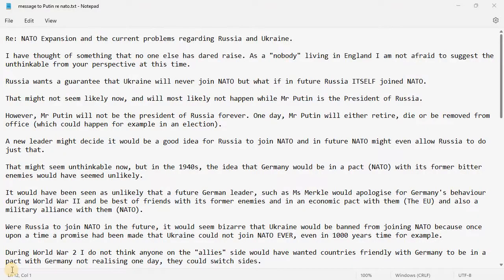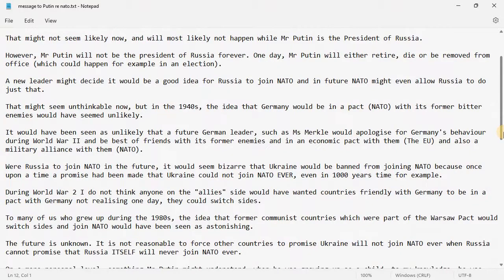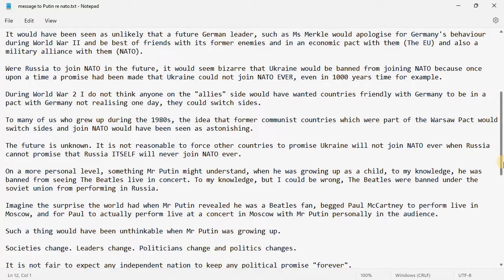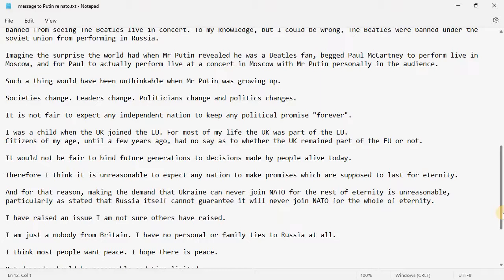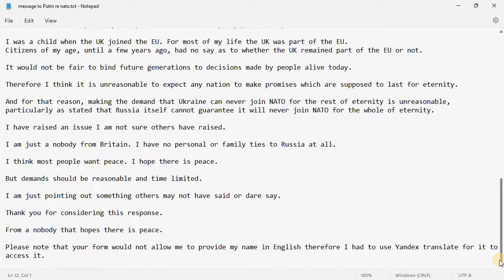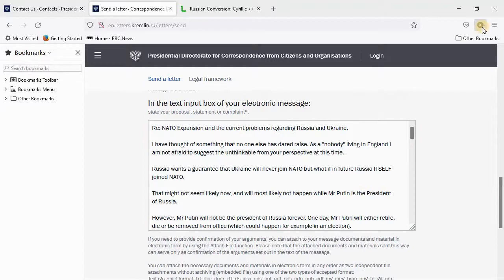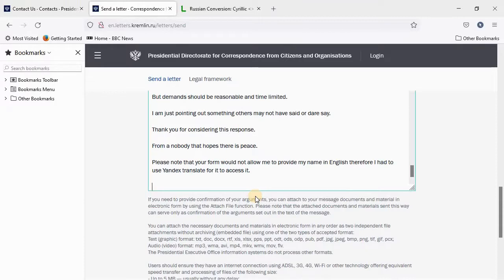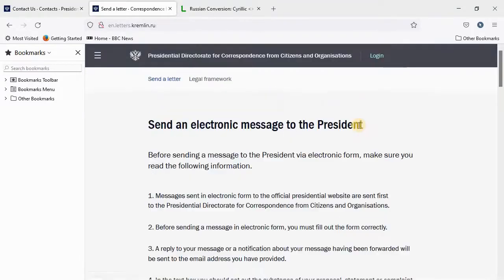Cliff Writes To Putin's Office On The Kremlin Website About The Ukraine Crisis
I go where no ordinary Brit dare go. I try to write directly to Putin on his Kremlin website.
This was harder than I imagined and even meant some lost footage but I got there in the end. You can see me on the official English version of the Kremlin website with some text put in and me sending it.
I don't expect a response. I expect it to get ignored, but I tried.
I am fully aware it is not "The Ukraine" but "Ukraine" I used "The" as I am referring to "The Crisis".

References:
Alternate translation website I later used just for my name:
Wikipedia entry claiming kremlin.ru is the official Kremlin website. en.kremlin.ru is liked to from the Russian site kremlin.ru

Original Text Sent To Putin's Office:

Re: NATO Expansion and the current problems regarding Russia and Ukraine.

I have thought of something that no one else has dared raise. As a "nobody" living in England I am not afraid to suggest the unthinkable from your perspective at this time.

Russia wants a guarantee that Ukraine will never join NATO but what if in future Russia ITSELF joined NATO.

That might not seem likely now, and will most likely not happen while Mr Putin is the President of Russia.

However, Mr Putin will not be the president of Russia forever. One day, Mr Putin will either retire, die or be removed from office (which could happen for example in an election).

A new leader might decide it would be a good idea for Russia to join NATO and in future NATO might even allow Russia to do just that.

That might seem unthinkable now, but in the 1940s, the idea that Germany would be in a pact (NATO) with its former bitter enemies would have seemed unlikely.

It would have been seen as unlikely that a future German leader, such as Ms Merkle would apologise for Germany's behaviour during World War II and be best of friends with its former enemies and in an economic pact with them (The EU) and also a military alliance with them (NATO).

Were Russia to join NATO in the future, it would seem bizarre that Ukraine would be banned from joining NATO because once upon a time a promise had been made that Ukraine could not join NATO EVER, even in 1000 years time for example.

During World War 2 I do not think anyone on the "allies" side would have wanted countries friendly with Germany to be in a pact with Germany not realising one day, they could switch sides.

To many of us who grew up during the 1980s, the idea that former communist countries which were part of the Warsaw Pact would switch sides and join NATO would have been seen as astonishing.

The future is unknown. It is not reasonable to force other countries to promise Ukraine will not join NATO ever when Russia cannot promise that Russia ITSELF will never join NATO ever.

On a more personal level, something Mr Putin might understand, when he was growing up as a child, to my knowledge, he was banned from seeing The Beatles live in concert. To my knowledge, but I could be wrong, The Beatles were banned under the soviet union from performing in Russia.

Imagine the surprise the world had when Mr Putin revealed he was a Beatles fan, begged Paul McCartney to perform live in Moscow, and for Paul to actually perform live at a concert in Moscow with Mr Putin personally in the audience.

Such a thing would have been unthinkable when Mr Putin was growing up.

Societies change. Leaders change. Politicians change and politics changes.

It is not fair to expect any independent nation to keep any political promise "forever".

I was a child when the UK joined the EU. For most of my life the UK was part of the EU.
Citizens of my age, until a few years ago, had no say as to whether the UK remained part of the EU or not.

It would not be fair to bind future generations to decisions made by people alive today.

Therefore I think it is unreasonable to expect any nation to make promises which are supposed to last for eternity.

And for that reason, making the demand that Ukraine can never join NATO for the rest of eternity is unreasonable, particularly as stated that Russia itself cannot guarantee it will never join NATO for the whole of eternity.

I have raised an issue I am not sure others have raised.

I am just a nobody from Britain. I have no personal or family ties to Russia at all.

I think most people want peace. I hope there is peace.

But demands should be reasonable and time limited.

I am just pointing out something others may not have said or dare say.

Thank you for considering this response.

From a nobody that hopes there is peace.

Please note that your form would not allow me to provide my name in English therefore I had to use Yandex translate for it to access it.